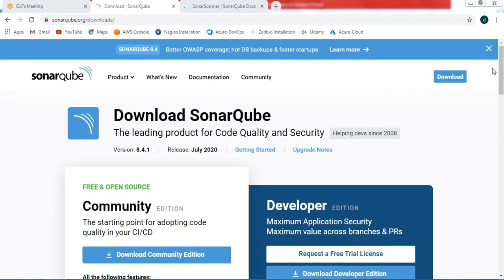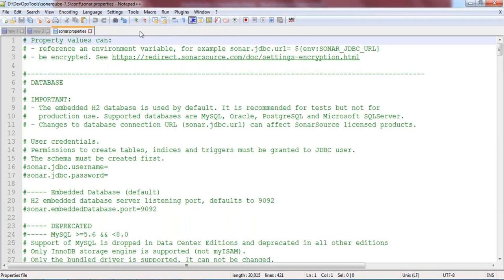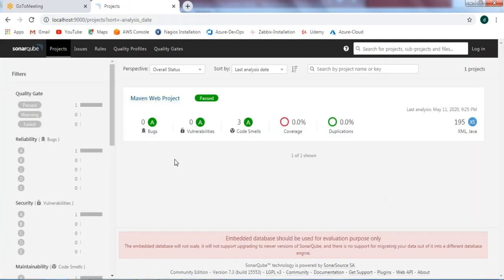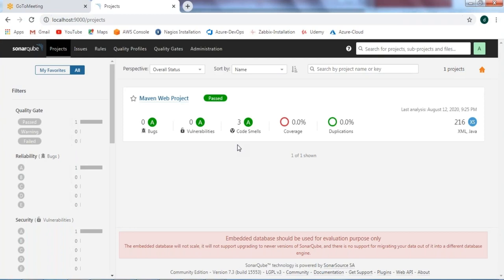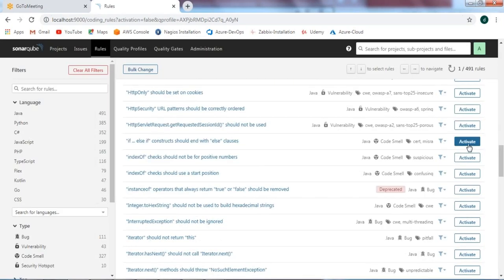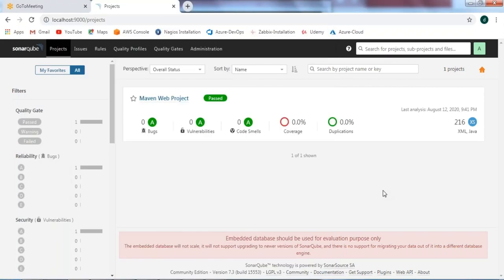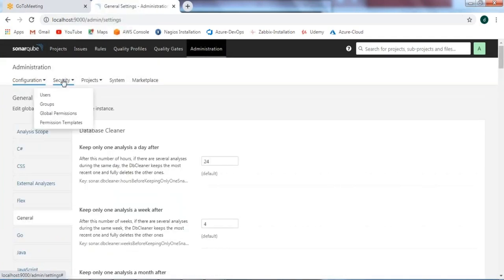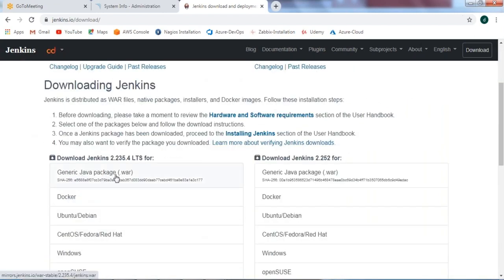Sonarqube tutorial | SAST Tool for Devops